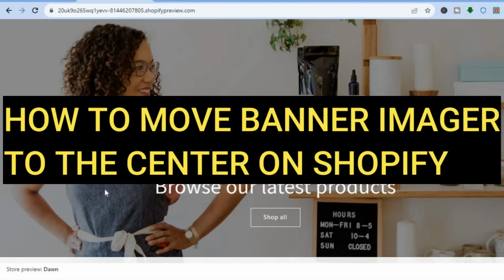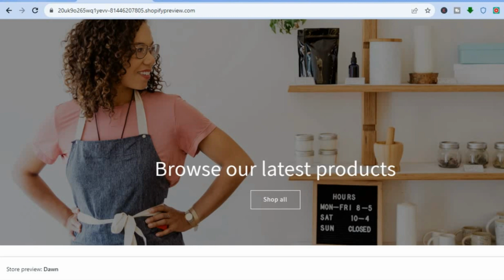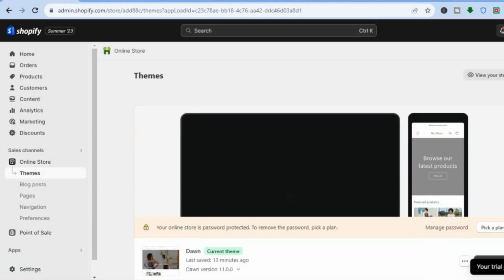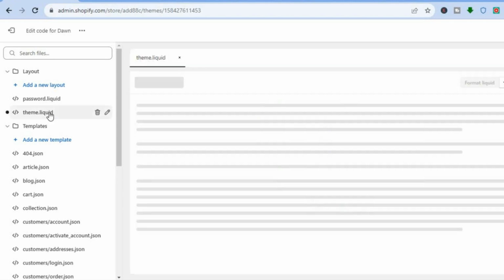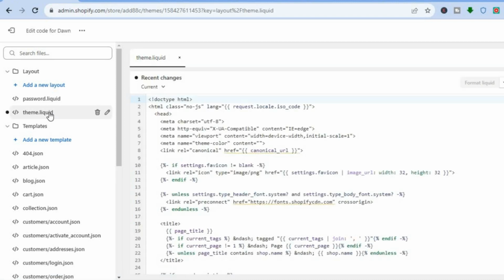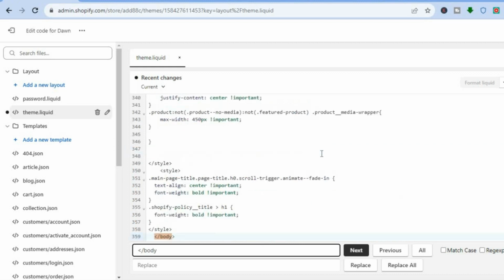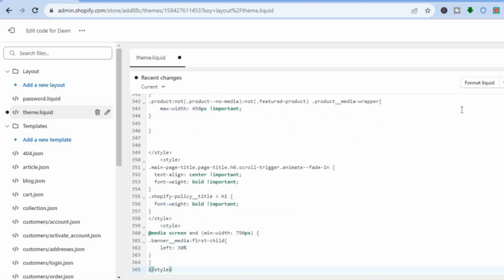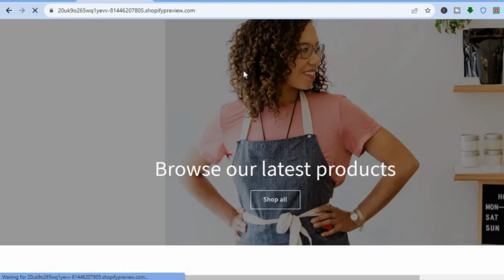HOW TO MOVE BANNER IMAGE TO THE CENTER ON SHOPIFY